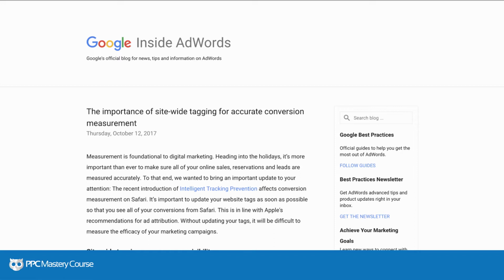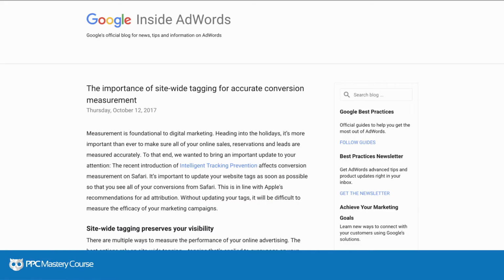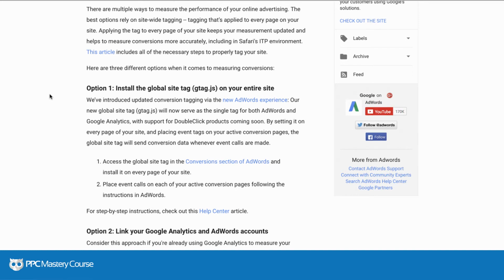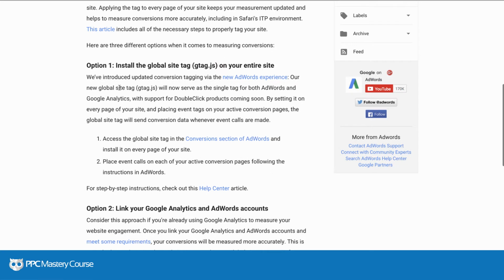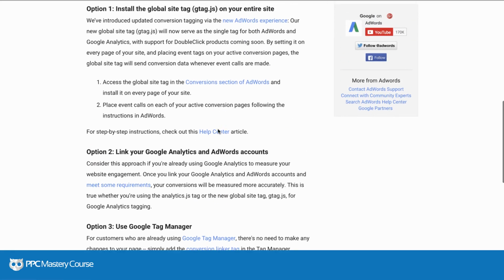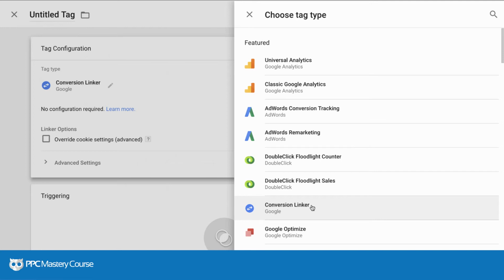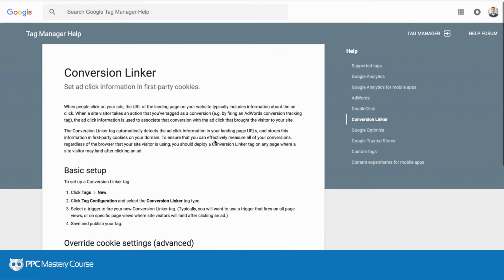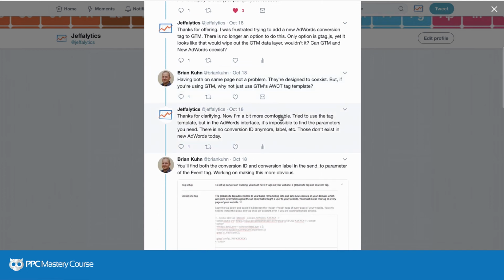Google AdWords Shift to First-Party Cookies for Conversion Tracking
Conversion Linker – How does this new tag affect AdWords tracking?

Conversion Linker: If you use Google Tag Manager you may have noticed this new option in your tag templates.  If you don’t use Google Tag Manager, you may be thinking “Why do I care?”

The reason the Conversion Linker tag is a big deal is it represents a huge change in how AdWords data is tracked.

The drastic change applies to every option we have for tracking AdWords conversions.  And to make sure you track your conversions correctly you need to know which option to use with your AdWords account.

Unfortunately, Google has introduced Conversion Linker and their other new tracking tags without really telling us how they work. The many unanswered questions about the recent changes to our AdWords tracking options have caused a lot of confusion.

I may be able to clear up some of that confusion.  As a result of a Twitter conversation I had with one of Google’s lead developers, and some additional detective work, we’ve solved some of these conversion tracking mysteries.

The video and post below will guide you through the new changes in AdWords conversion tracking, why they happened, and explain which conversion tracking option is best for your needs.  We will also look at how to set-up Conversion Linker.

Why is Conversion Linker important?

Conversion Linker, and many of the other recent Google updates are the result of Intelligent Tracking Prevention  [ITP].